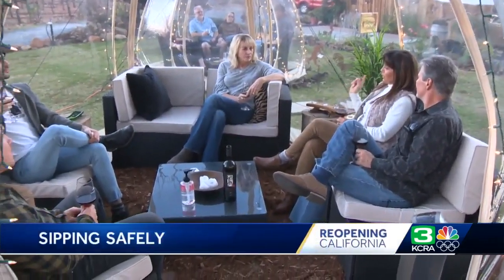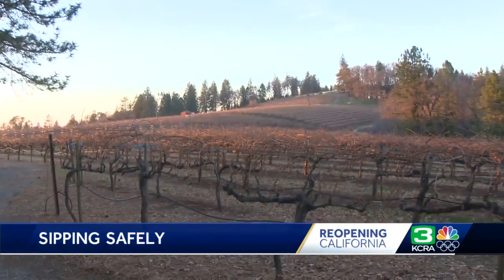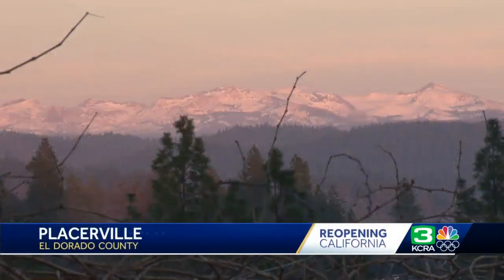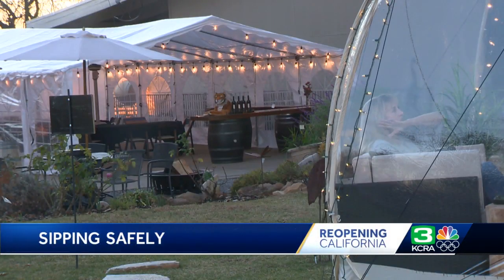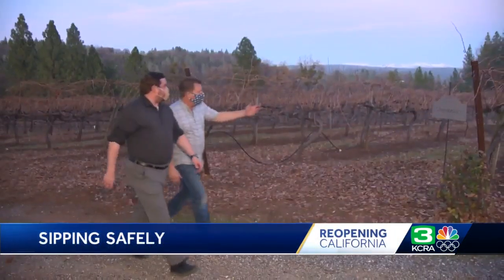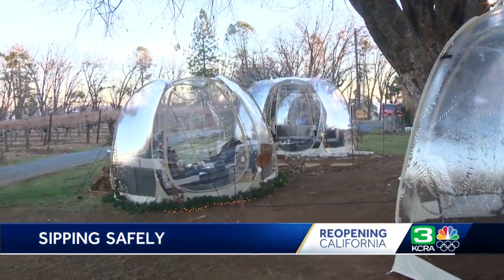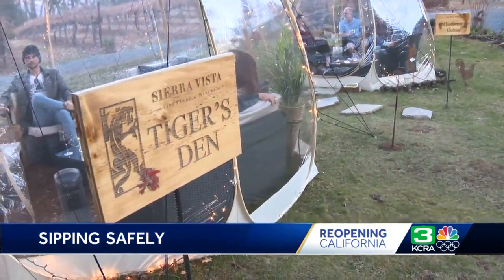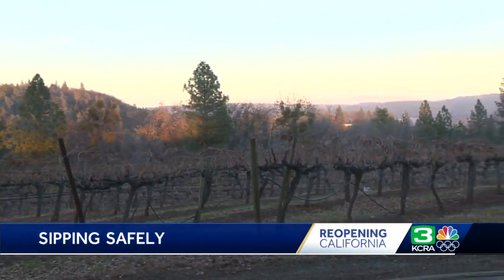Pods in Placerville: Winery debuts new way to taste wine, keep guests safe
Now that wineries in the Greater Sacramento region can reopen, one of the oldest in the foothills is debuting its new way to taste wine.